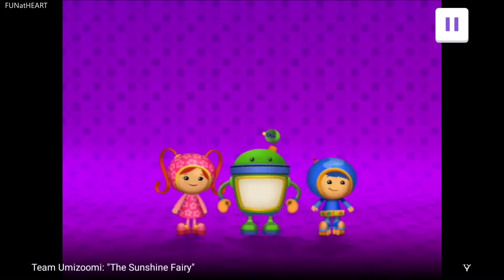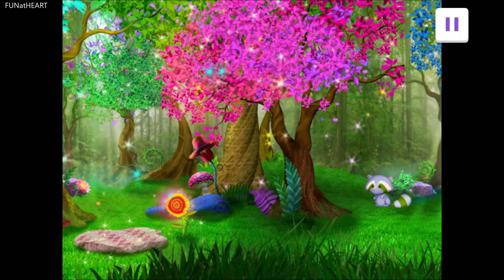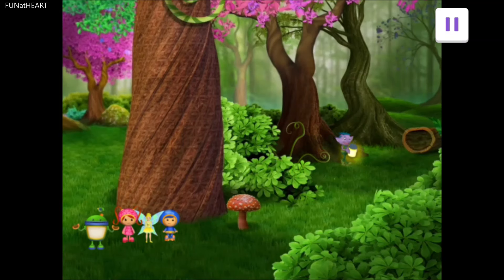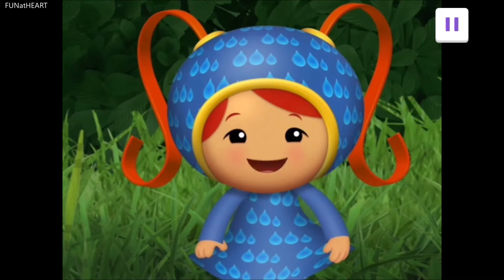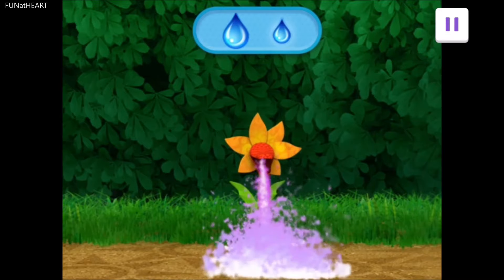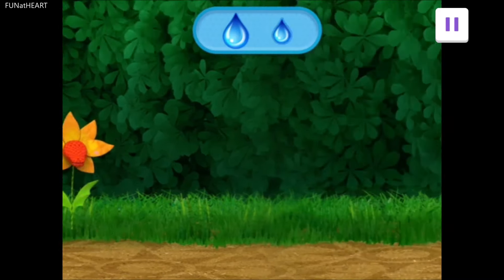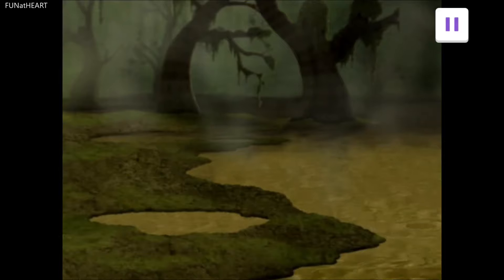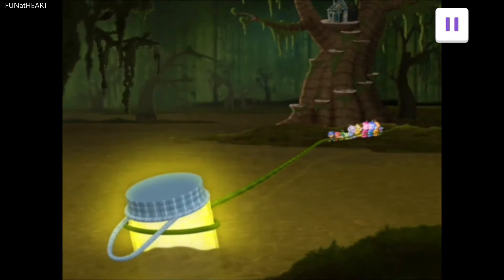🌞 Team Umizoomi: Milli, Geo & Bot Help The Sunshine Fairy! (Play Along Games)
In this video, I help Milli, Geo and Bot from Team Umizoomi recover the Sunshine Fairy’s sunshine power!

My video provides educational value by teaching young children patterns when I click on the correct water drops in the video.

My Video edits: Removal of video glitches and my activity completion failures/mistakes. Capture of my activity/challenge completions, addition of FUNatHEART channel intro, addition of fade out at end of video, and addition of channel name at top left corner of video.